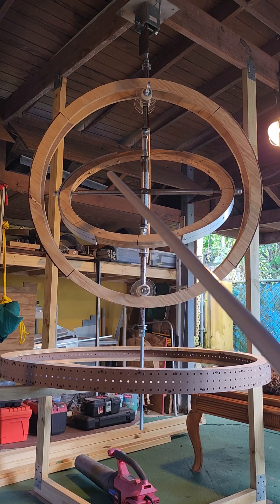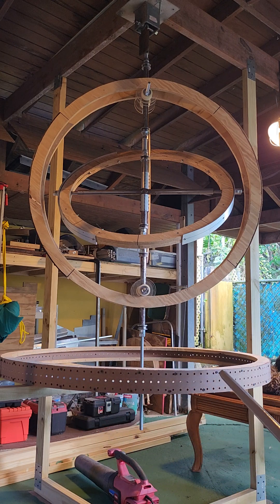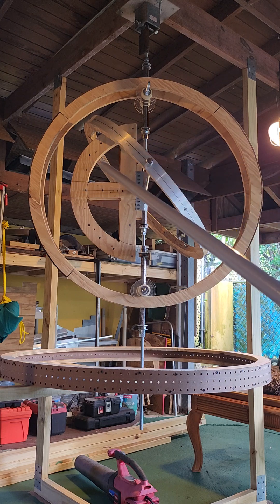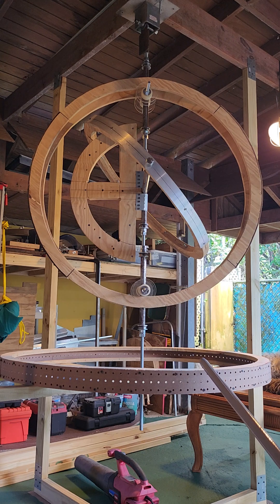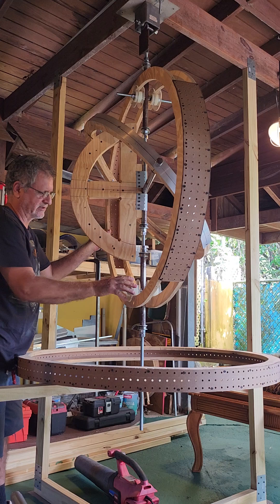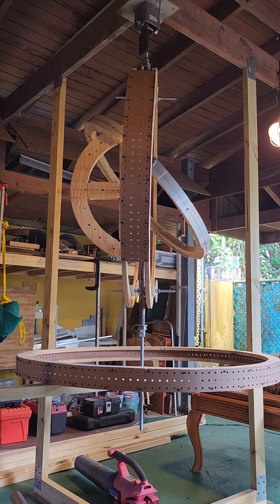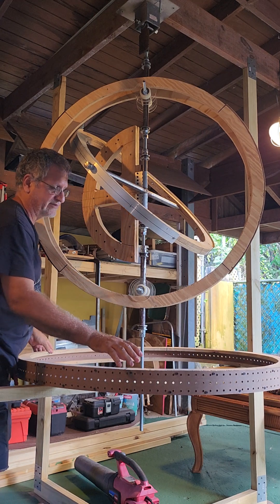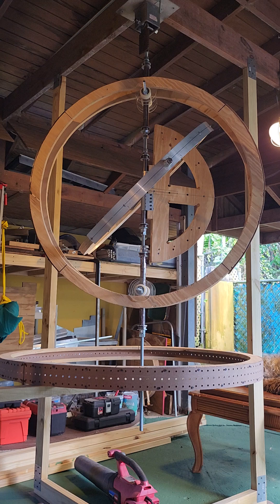magnet motor concept research update by feb. 16, 2025 by LENNY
" 3-4 more workshops to install ring #3 and manufacture the magnets and install them to make the movement test thx for watching ." LENNY